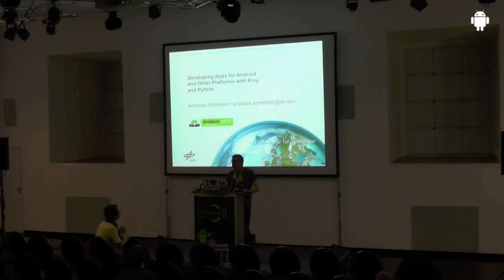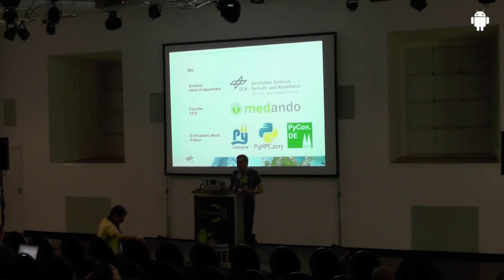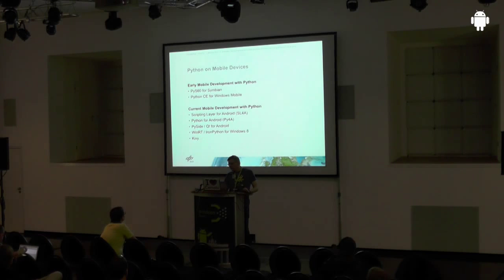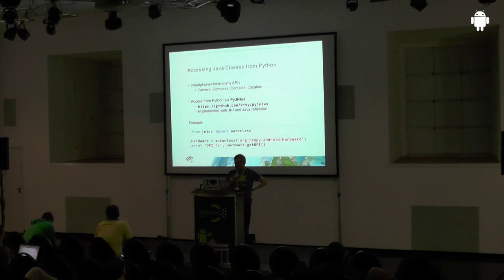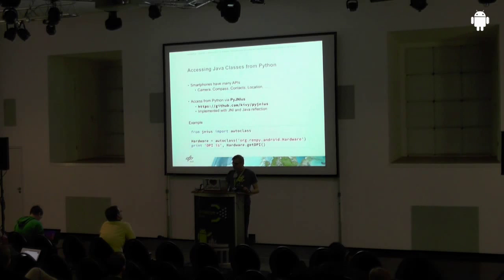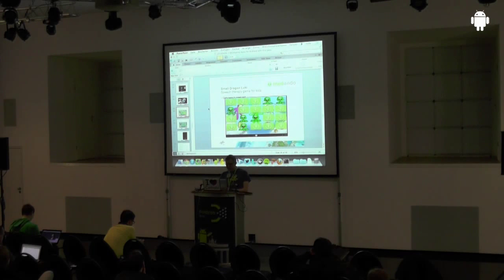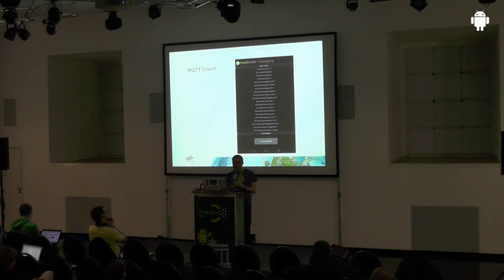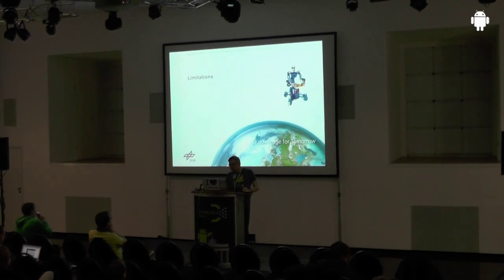droidcon 2013: Developing with Kivy and Python; Andreas Schreiber, DLR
Developing Apps for Android and Other Platforms with Kivy and Python;
Andreas Schreiber, Deutsches Zentrum für Luft- und Raumfahrt e.V.

Kivy is an open source framework for developing apps for natural user interfaces such as touch screens and multi-touch displays. The Kivy framework is platform independent. Implementations exist for Android, iOS, Linux, Mac OS-X, and Windows. The programming language Python is used to develop apps based on Kivy. Since Kivy sits on top of OpenGL, it is very well suited for graphics applications such as games or information displays. Kivy can be used both to develop prototypes as well as products that are available through the usual app stores. In this talk you will learn all the basics about the Kivy framework including live demonstrations of some Kivy-based apps. We will also show how you can package Kivy-based apps to distribute via app stores. Some examples for real-world apps shows you how we are using Kivy to develop prototypes and products for health, medicine and biology. Of course, you learn about benefits and limitations of using Kivy for app development.